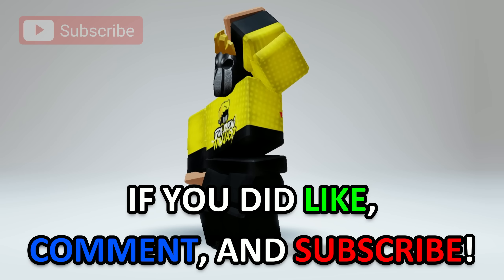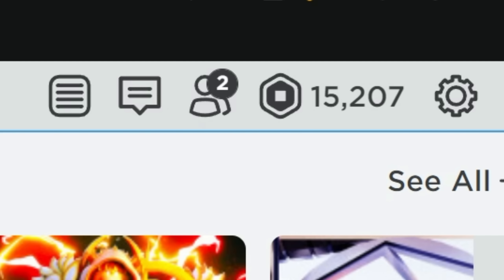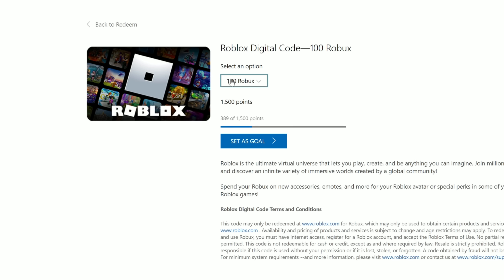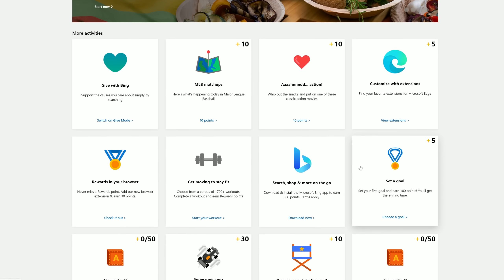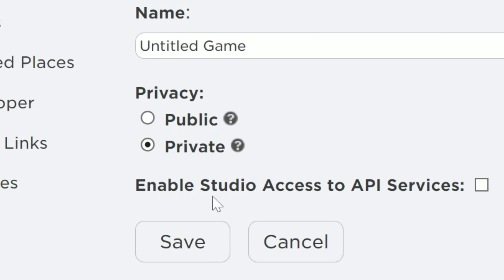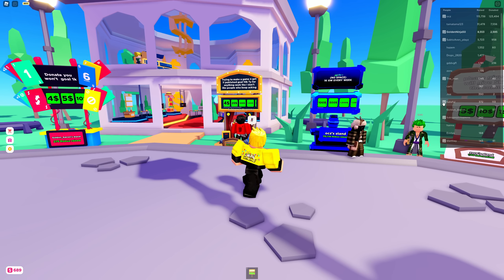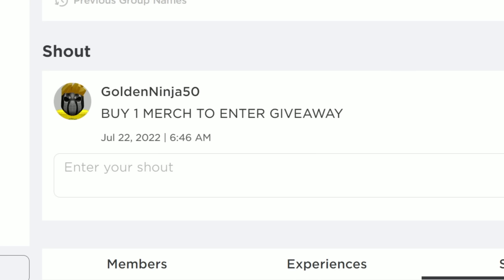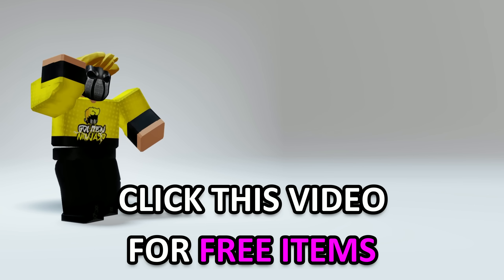OMG GET FREE ROBUX NOW! 😱🤩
ANOTHER NEW ROBLOX ITEMS WOOOOOOOOOOOOOOOOOW

INSPIRED BY @uwucutesingle @iDatchy- @PrincessTori

Get these FREE ITEMS before theyre DELETED 😱🤩
cheap super super happy face
cheap korblox
cheap skotn
0 ROBUX OUTFIT IDEAS 🤩✨
0 Robux Outfit Ideas- 🤓💅✨ *PART 5* 👏
0 Robux Outfit Ideas- 😏😜💅 *COMPILATION* ✨
0 Robux Outfit Ideas 🤩✨
0 Robux Outfit Ideas 🥰🤩
Avatar challenge
Tiktok hack
NEW AND BEST 0 ROBUX OUTFIT IDEAS
Robux
Kids be like
Roblox meme